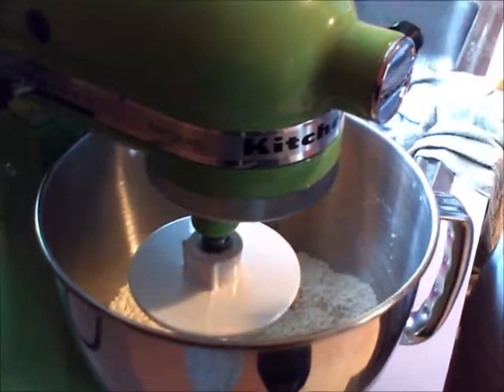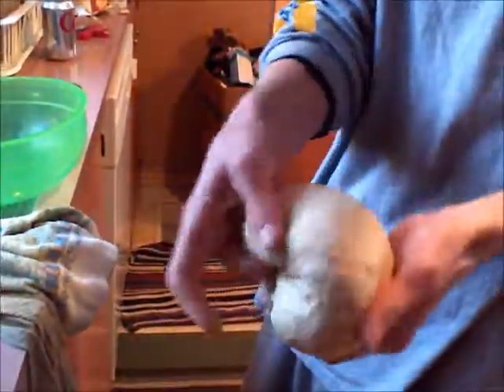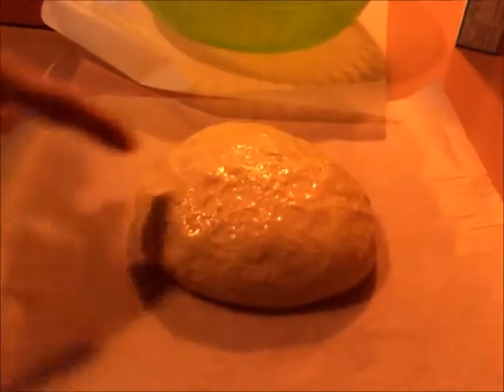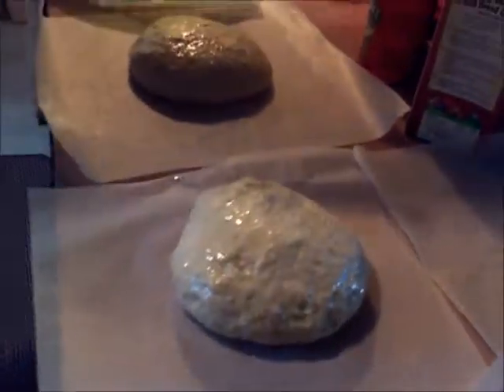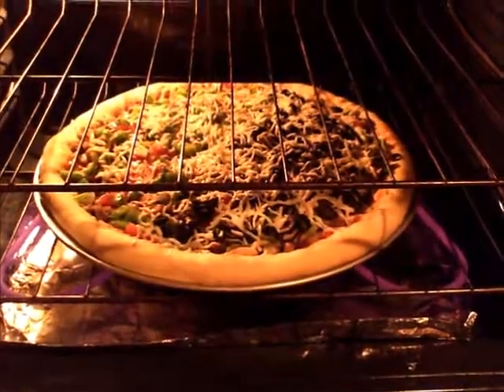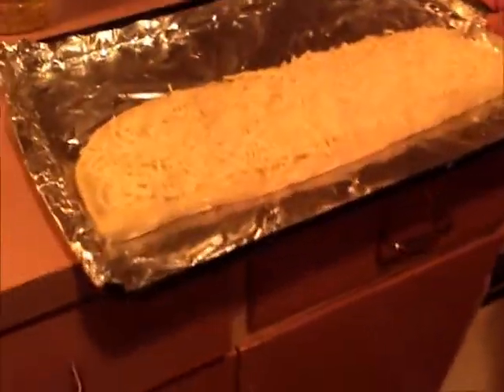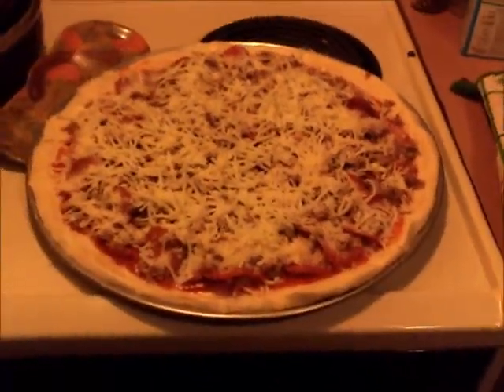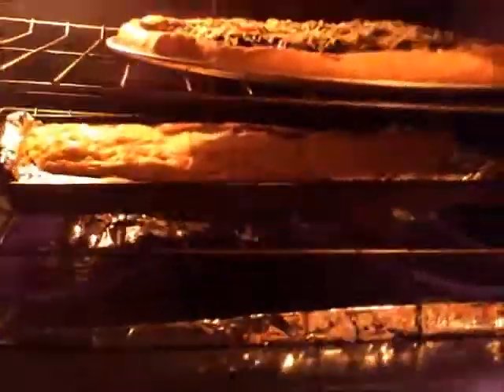Solomon makes New Years Eve Pizza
Solomon made homemade pizzas and cheese breadsticks for our new years eve dinner.  Tim (UpDownMostly) is here from NC to visit so we are celebrating the start to 2012 in a VERY SPECIAL way this year.  We are so Blessed.